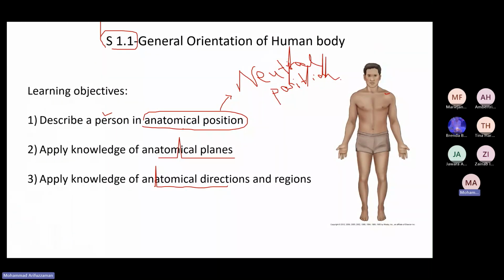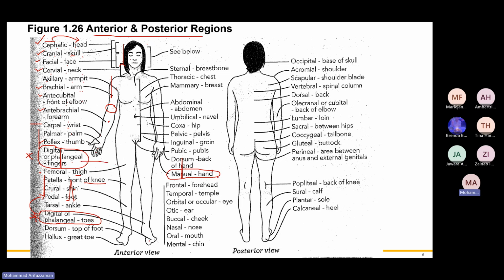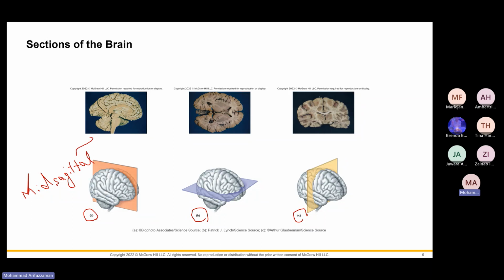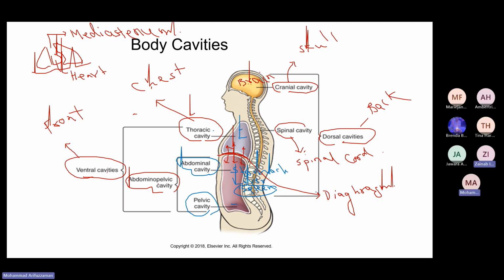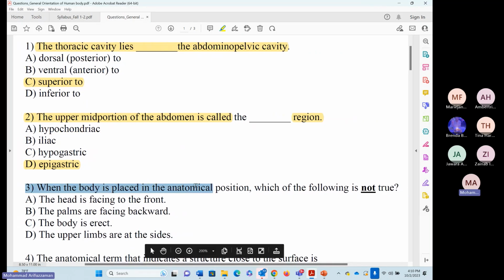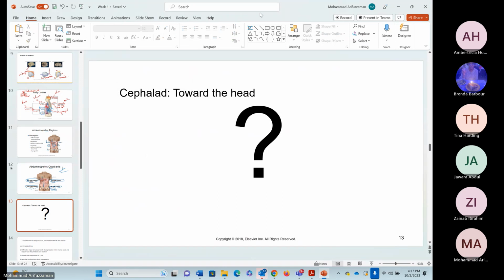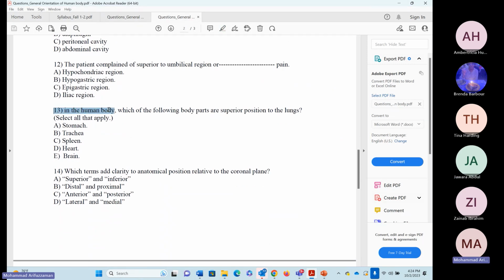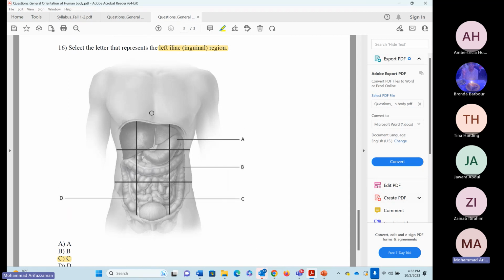TEAS Bridge Prep Science (10_2_23)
Topic Overview: General Orientation of Human Anatomy